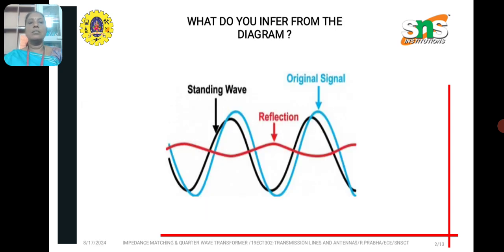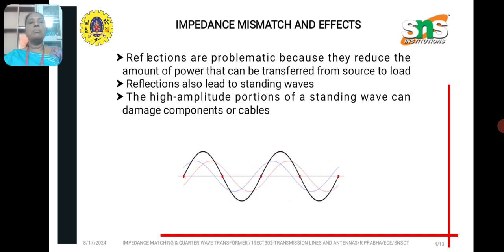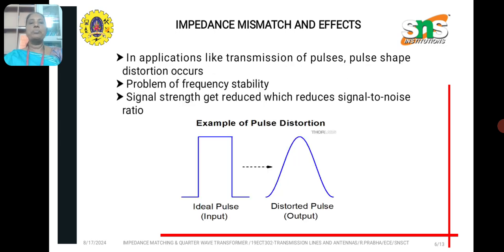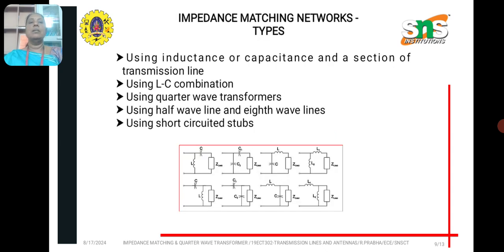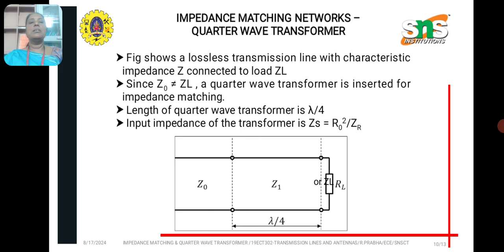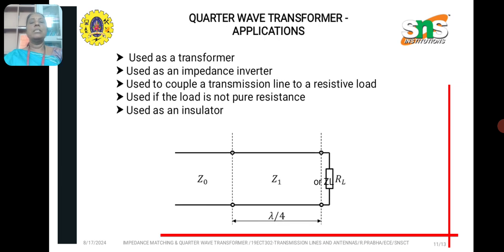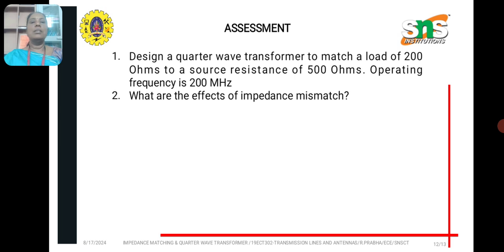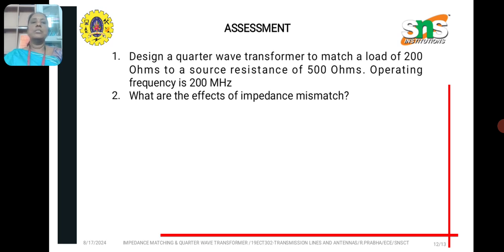Impedance matching - Quarter wave Transformer | Transmission Lines and Antennas | SNS Institutions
A quarter-wave impedance transformer, often written as λ/4 impedance transformer, is a transmission line or waveguide used in electrical engineering of length one. quarter wavelength (λ), terminated with some known impedance. It presents at its. input the dual of the impedance with which it is terminated. Its main function is to match the impedance of a transmission line segment to another, facilitating effective power transfer between various radio frequency circuit components.